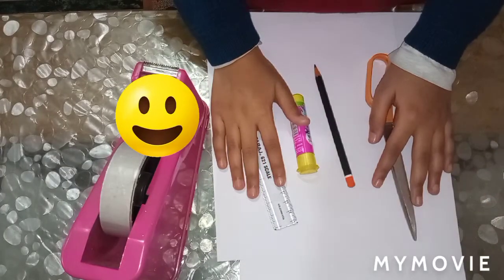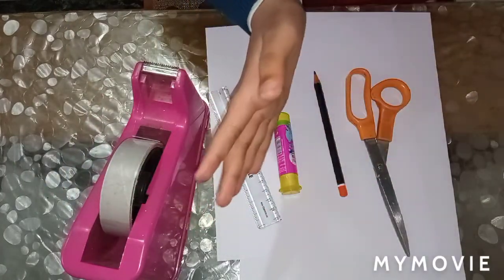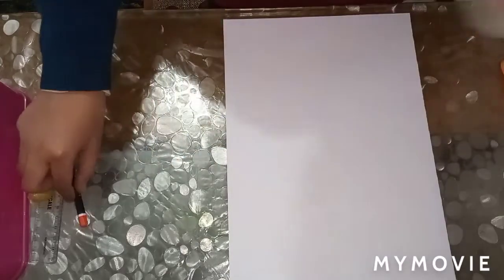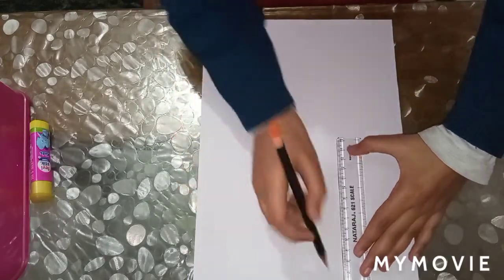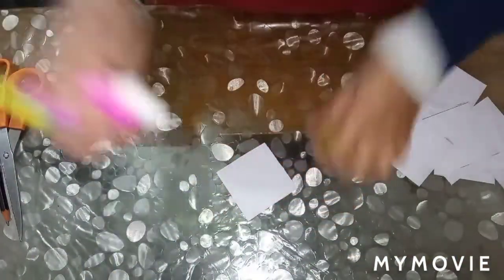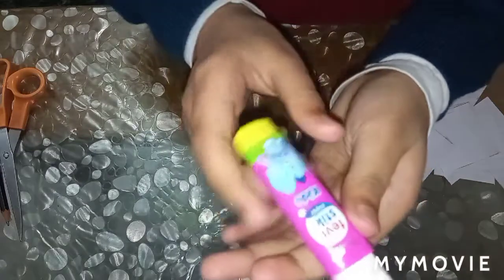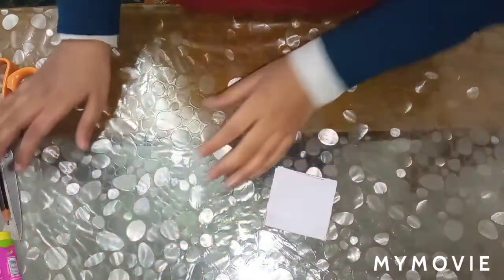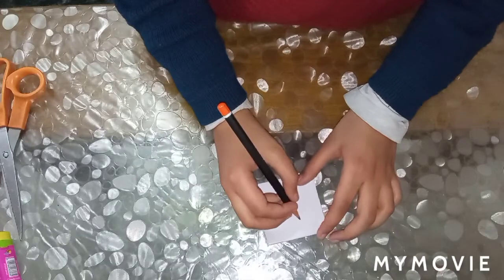Making sticky note at home 😊😊